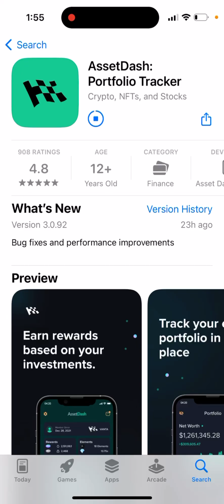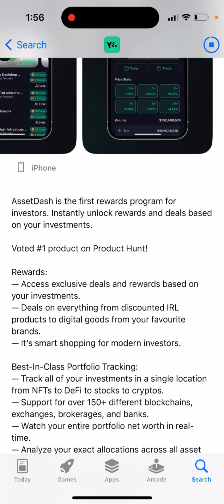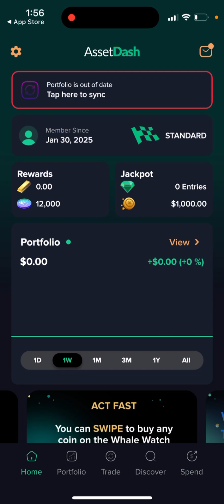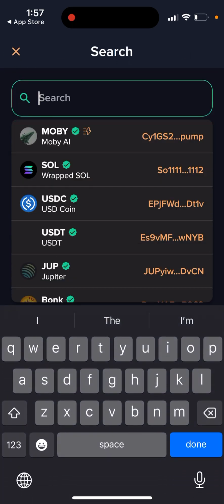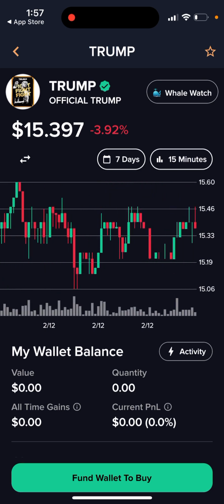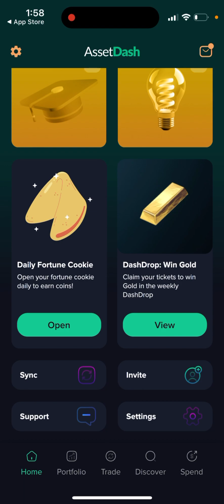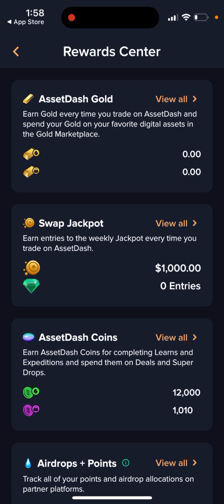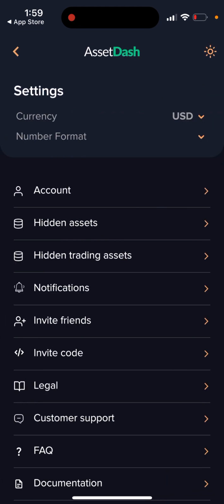AssetDash app - portfolio tracker - how to use